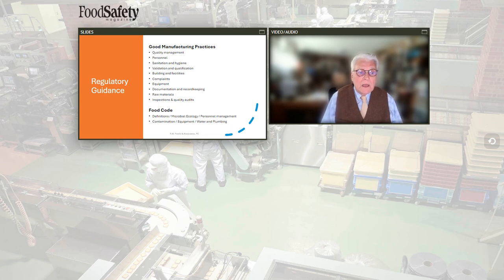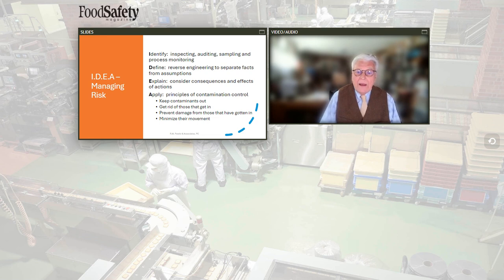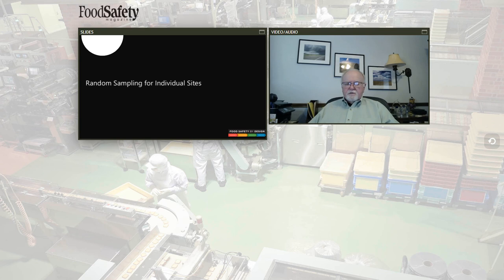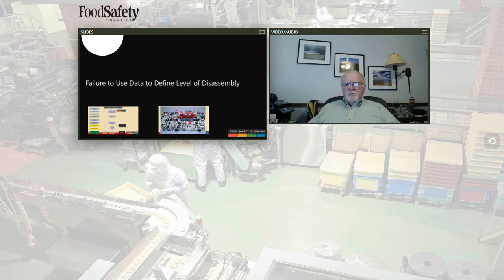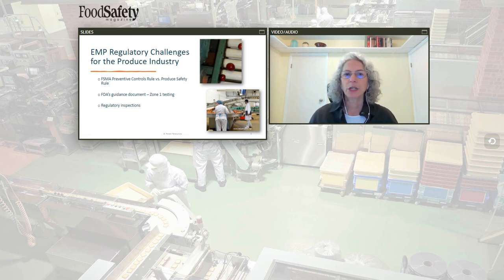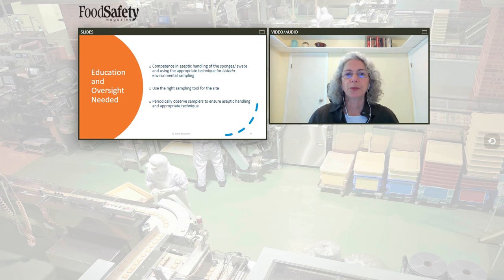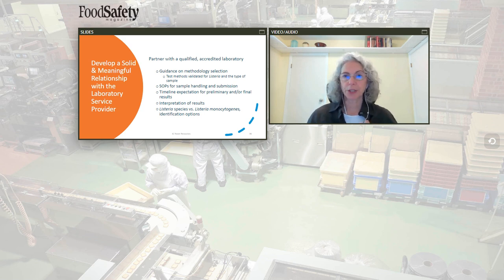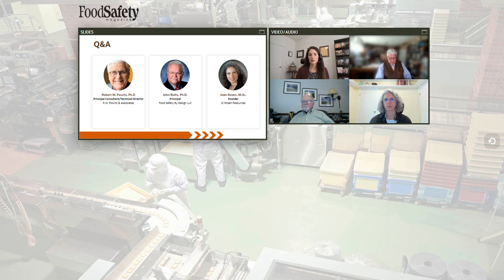Avoiding Sanitation Pitfalls: Challenges and Opportunities for Your Environmental Monitoring Program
In this webinar, industry veterans and independent experts will guide attendees on maintaining proper environmental conditions inside your plant, the selection of zones for sampling, and sampling techniques and oversight. They will also discuss pitfalls to avoid in your EMP, including program failures and common mistakes, and why these programs can fail to eliminate resident pathogen strains in facilities, with the meat/poultry and fresh produce sectors as examples.

Speakers:

Robert W. Powitz, Ph.D., M.P.H., RS, DLAAS
Principal Consultant/Technical Director
R.W. Powitz & Associates

John Butts, Ph.D.
Principal
Food Safety By Design LLC

Joan Rosen, M.Sc.
Founder
JC Rosen Resources

Thumbnail image credit: Zvozdochka/iStock/Getty Images Plus via Getty Images